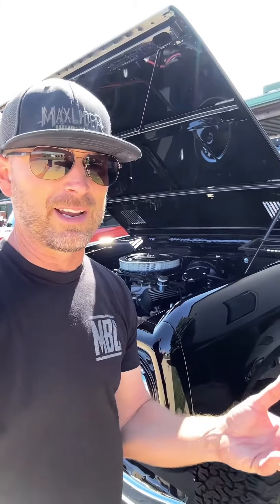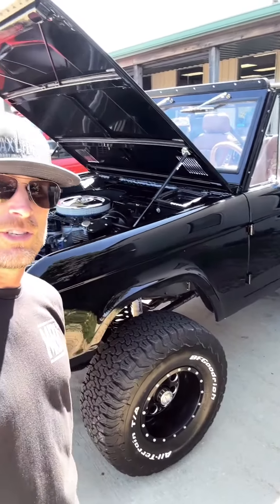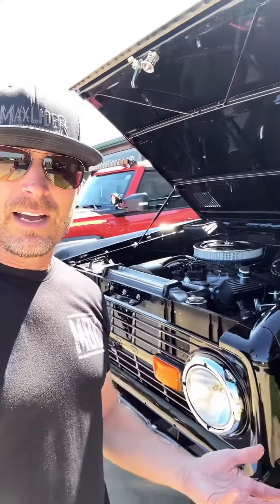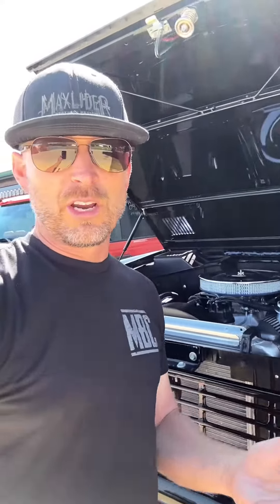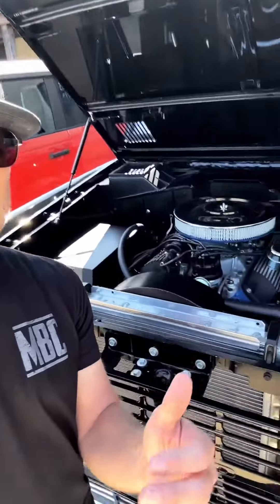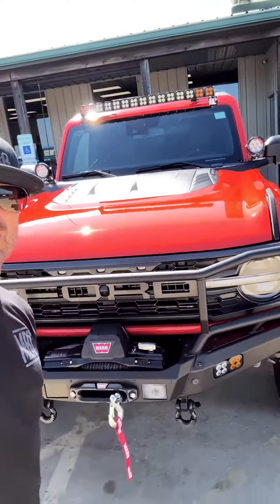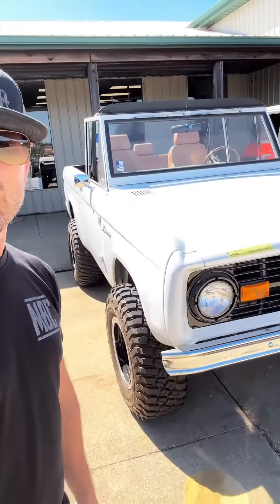Here's What Services MAXLIDER Brothers Customs Provides...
What services we provide….-

- High end bespoke custom Broncos
- Used Bronco sales (classic & modern)
- Bronco projects (send us your Bronco)
- Classic Ford truck builds & sales

Maxlider Brothers Customs has a deep connection to the Ford Bronco. Erik & Kris Maxlider’s family caught the bug back in 1966 when their Uncle Dick bought the very first Bronco ever sold at their local dealership in Donovan, Illinois. Their Uncle's Son Rick used to take Kris and Erik out to jump railroad tracks outside of town.

Years later Erik & Kris started Maxlider Brothers Customs, at first buying, repairing and selling Ford Broncos, then restoring stock Bronco classics & finally into custom, Coyote swapped, high-end restorations. They became widely known as one of the Grandfather’s of the Bronco restoration business. The Brothers have a high attention to detail creating not just beautiful Broncos, but ones that are rigorously tested so they could be used as a daily driver or a weekend off-roader.